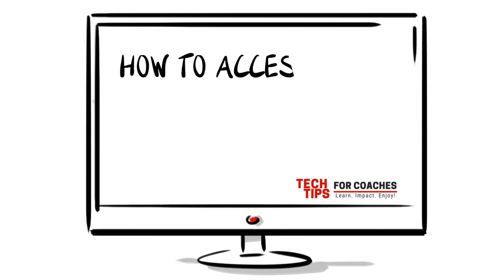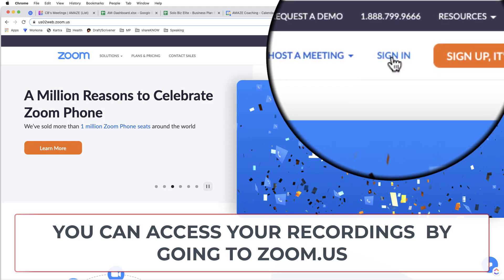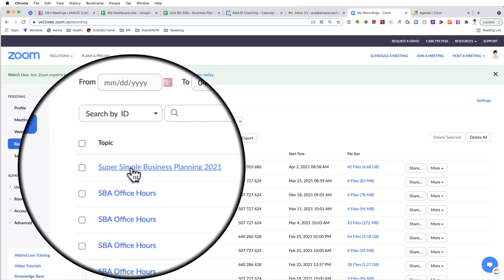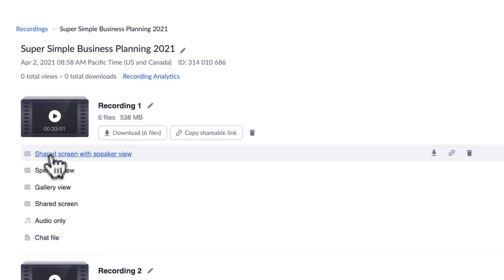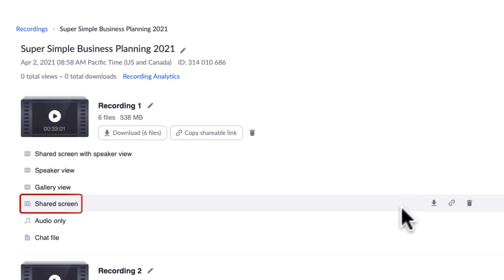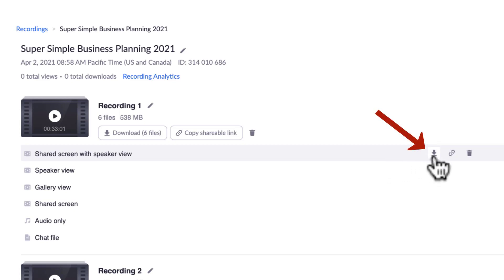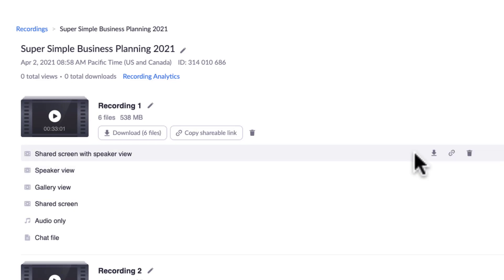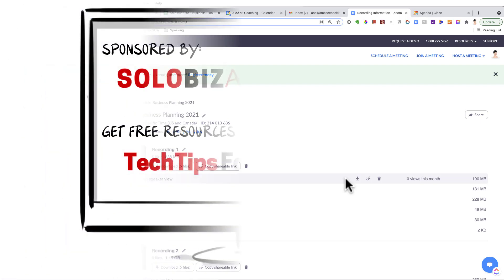How To Access Zoom Meeting Recordings On The Cloud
Watch the tutorial on How you can access your Zoom meeting recordings on the cloud.

Record to the cloud option in Zoom allows you to record and save the video, audio, presentations and chats to Zoom cloud which you can then download to your local computer or even stream it in a browser.

The recordings will be available for 30-days so if in case you need these recordings you can download them after your call and save them to your local computer for a copy.